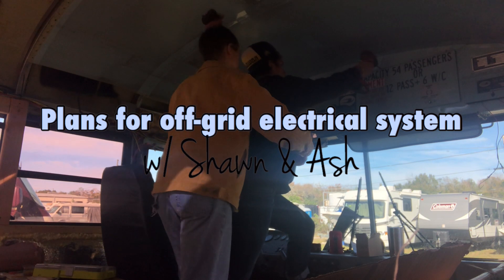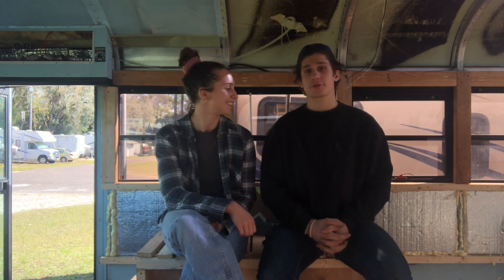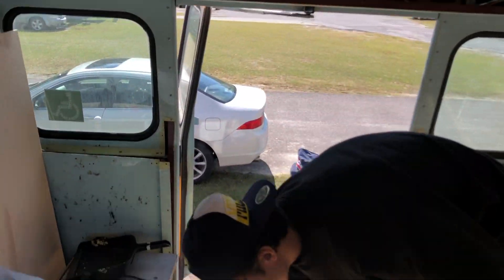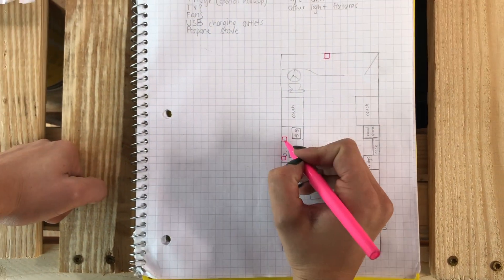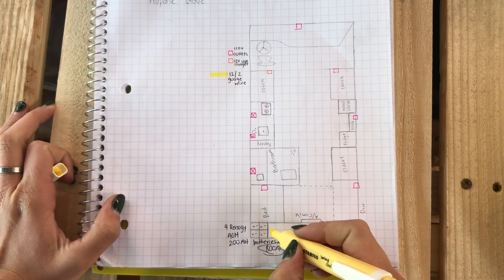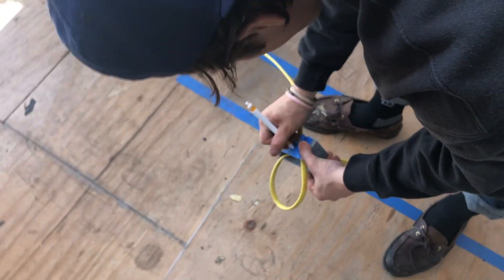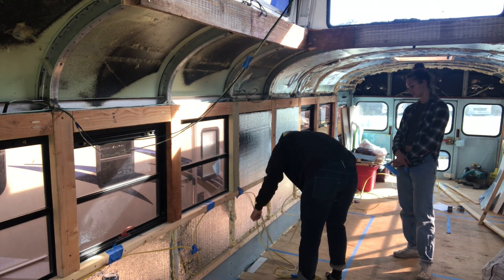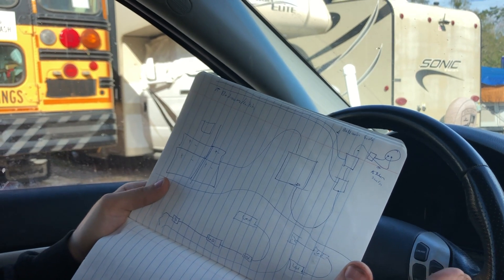OFF-GRID SKOOLIE ELECTRICAL EXPLAINED - electrical and solar plans for our school bus conversion!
In this video we explain how off-grid power works on a bus regarding battery bank and solar options, utilizing the bus alternator and shore power hookup. We plan on having all three options and as we begin to enter the stage of our build where we can't go much further without electrical, we wanted to give a brief rundown of how it all works, and how we're figuring out THE AMP HOURS NEEDED TO RUN ALL THE APPLIANCES- a huge factor!!

Hopefully for anyone building a skoolie at the moment, this is a good resource to begin getting your starting on thinking through the huge process that is electrical and solar hookup!

With love,
Shawn and Ash